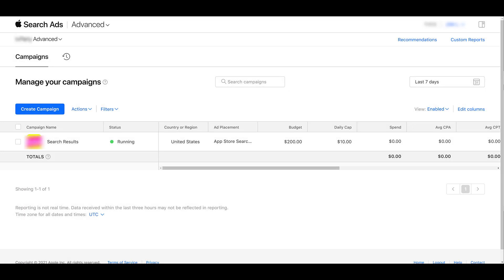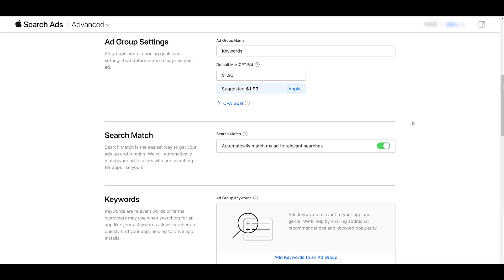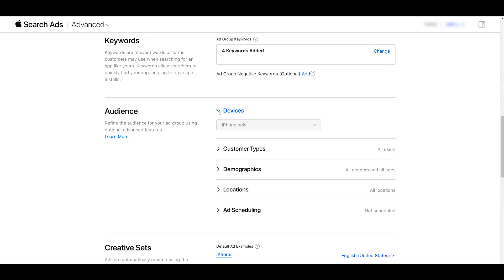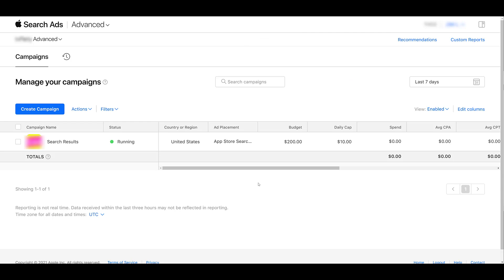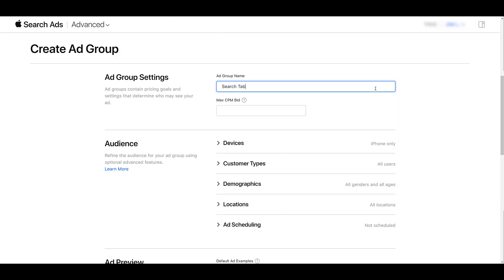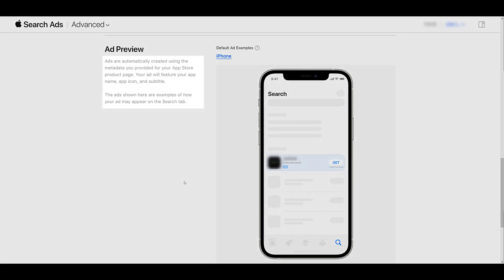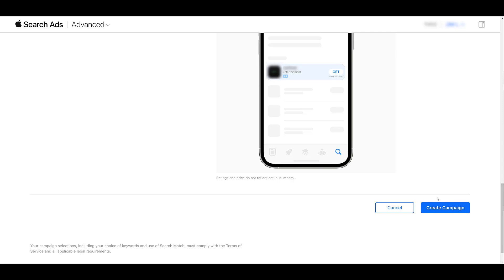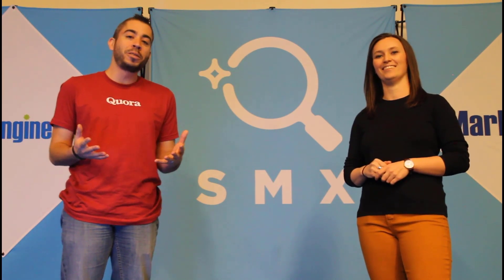Apple Search Ads Search Tab Ads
Apple Search Ads released the new Search Tab campaign format in May of 2021. Even though "search" is in the campaign name, this ad format helps advertisers promote their apps before users actually search for something in the iTunes store. In this video, we will run through the original Search Results campaign format first. Then when we cover the Search Tab campaigns, we'll be able to see the difference between the two campaign formats.

0:29 - Apple Search Results Campaign Set Up
1:38 - Search Match for Apple Search Ads Overview
2:48 - Adding Keywords to a Search Campaign on Apple
3:21 - Adding Audiences to Apple Search Ads Campaigns
4:30 - Creative Sets in Apple Search Ads
5:30 - Creating Search Tab Ads through the Advanced Interface
6:22 - Bidding Strategies with Search Tab Ads
7:05 - Targeting Options with Search Tab Advertising
7:51 - Search Tab Ad Creatives
8:48 - Suggested Strategies for Apple Search Ads to Choose Campaign Type